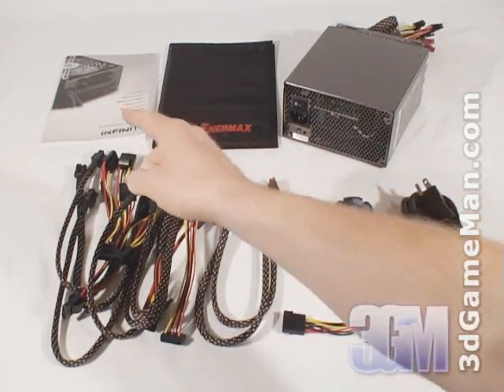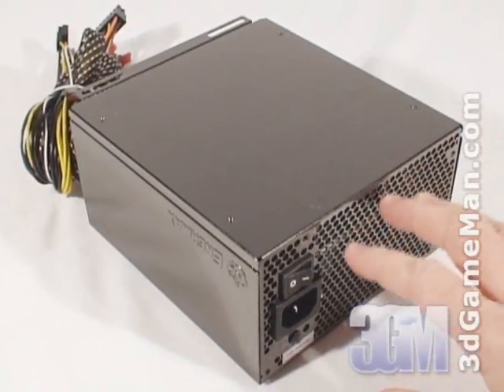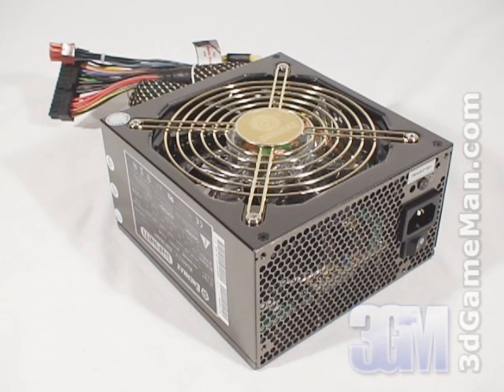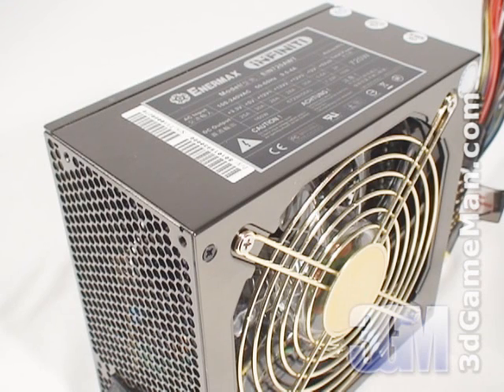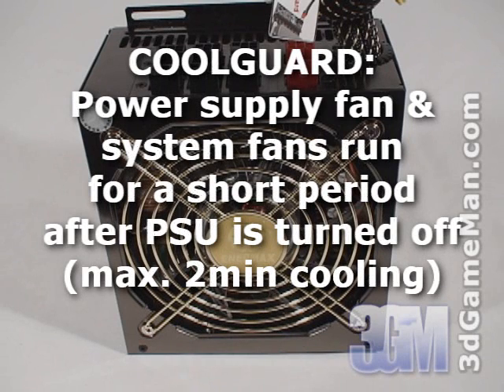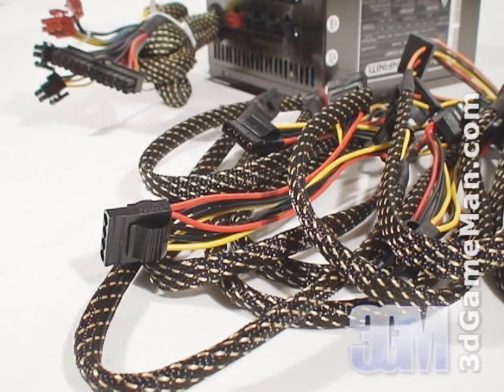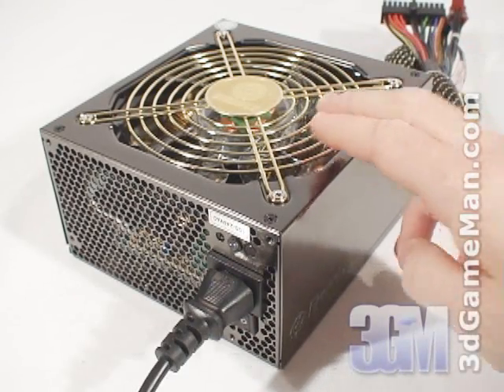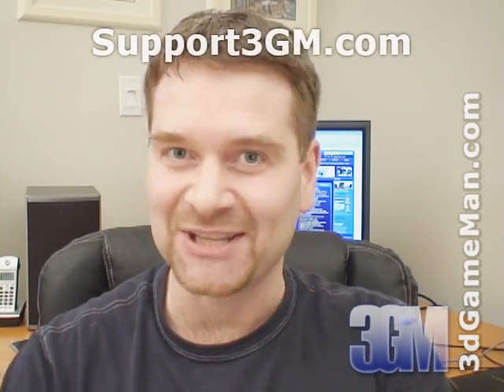#788 - Enermax Infiniti 720W Power Supply Video Review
"If you're building a hardcore gaming rig I would keep the Enermax Infiniti 720W Power Supply at the very top of your list. This power supply has lots of quality, clean power, modular leads and comes with a large, quiet 135mm fan. It even has two very functional and practical features; CoolGuard and PowerGuard. CoolGuard keeps the fans spinning even after the power supply is shut off. PowerGuard detects power failures and protects the system. Watch the video to find out more and check out the bloopers at the end." ~3dGameMan.com